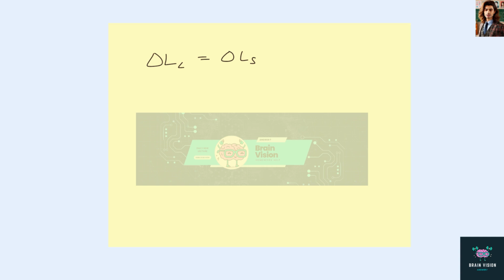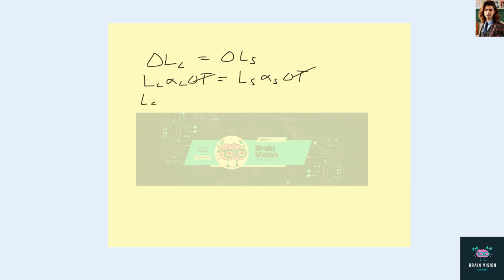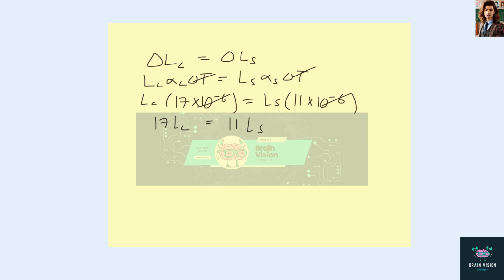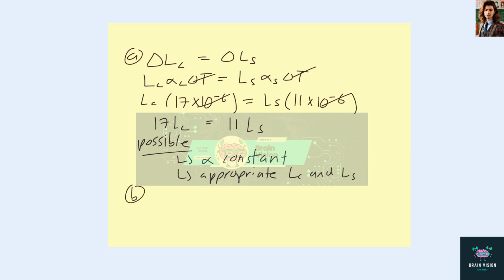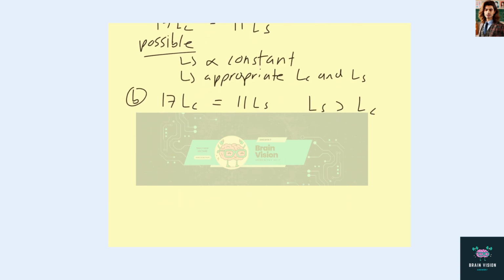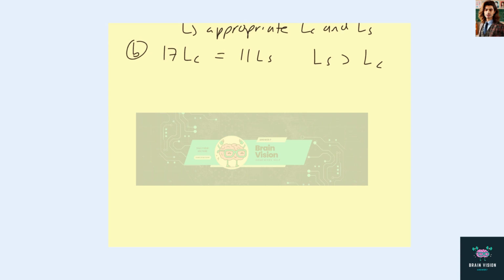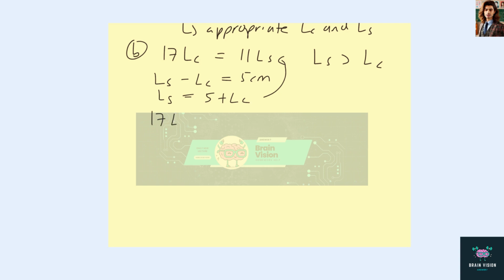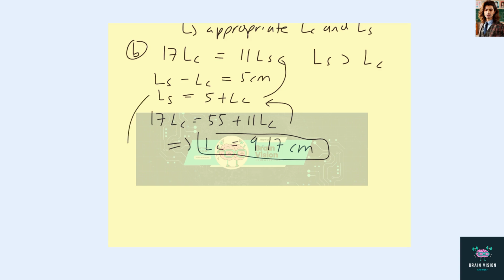A copper rod and a steel rod are different in length by 5.00 at The rods are warmed and cooled toget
A copper rod and a steel rod are different in length by 5.00 at The rods are warmed and cooled together. (a) Is it possible that the length difference remains constant at all temperatures? Explain. (b) If so, describe the lengths at as precisely as you can. Can you tell which rod is longer? Can you tell the lengths of the rods?A copper rod and a steel rod are different in length by 5.00 at The rods are warmed and cooled together. (a) Is it possible that the length difference remains constant at all temperatures? Explain. (b) If so, describe the lengths at as precisely as you can. Can you tell which rod is longer? Can you tell the lengths of the rods?